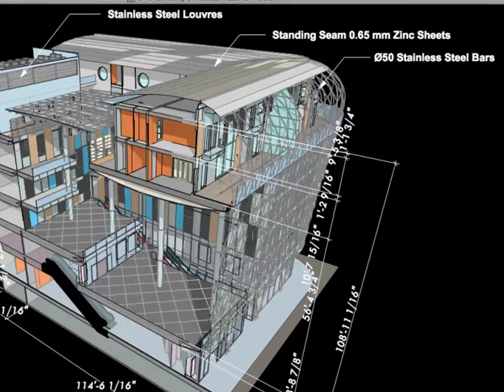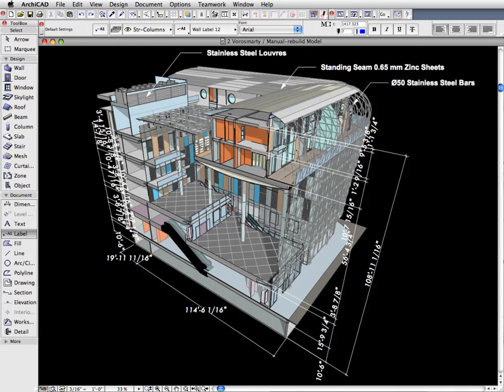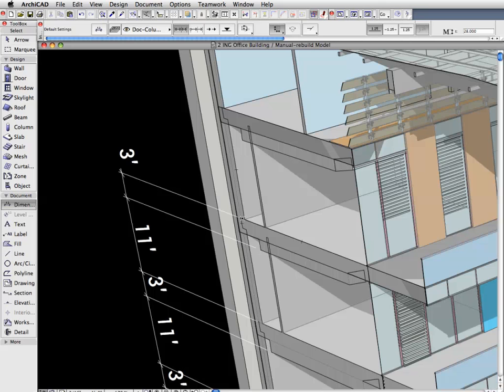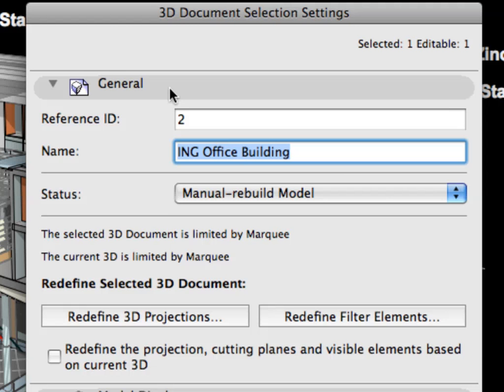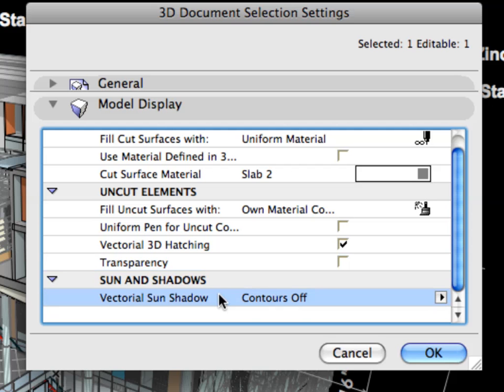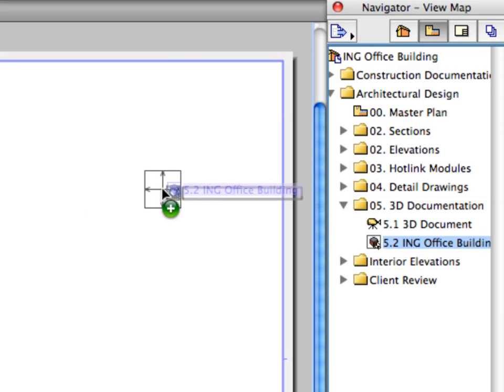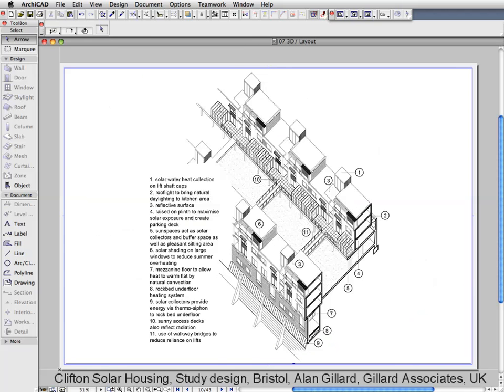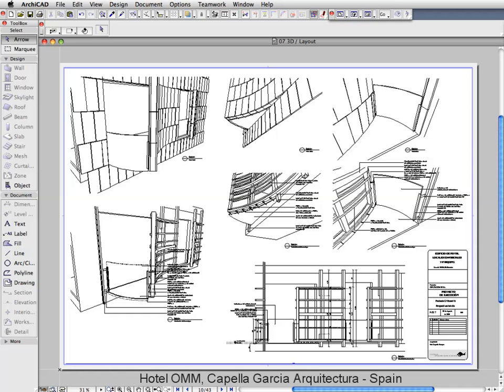ArchiCAD 12 New Features - 3D Document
This innovative capability allows users to use any 3D view of the model as the basis for creating a document where dimensions, annotations and additional 2D drawing elements may be added. This helps designers more easily communicate their design intent to owners, consultants, contractors and subcontractors.  This new level of clarity in communication helps users to spend less time on design iteration with owners and reduce the amount of construction issues which increase cost and project schedule.